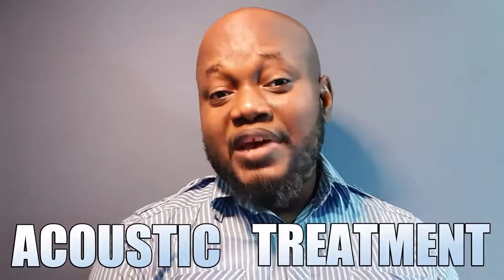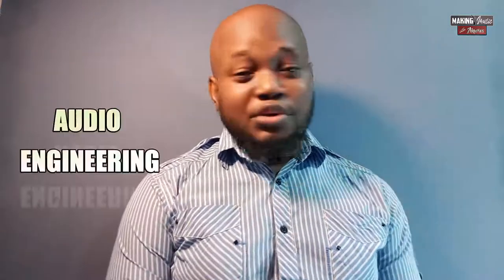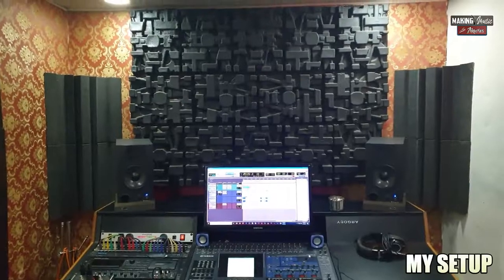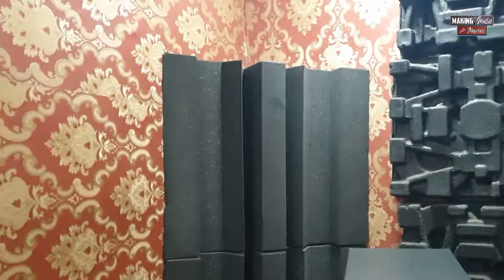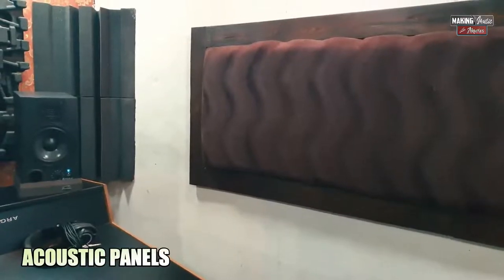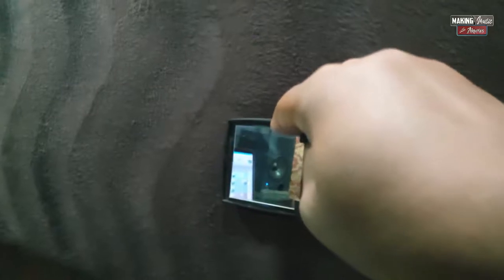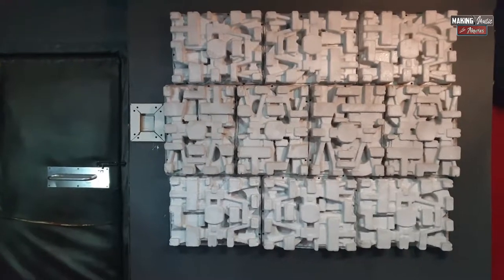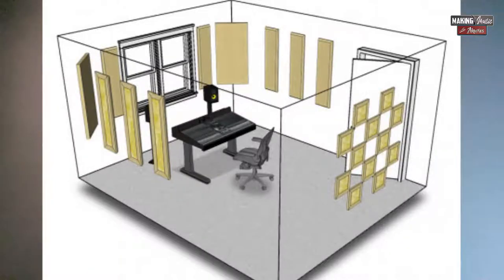BASIC HOME STUDIO ACOUSTIC TREATMENT: HOW I TREATED MY ROOM | MAKING MUSIC WITH AKURIOS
Acoustic treatment is one of the more essential elements that should go into setting up a home studio for recording, mixing or mastering music. No matter the size or shape of your home or project studio, the space should be treated acoustically to enable you hear the sound that comes out of your speakers as pure as possible.

In this episode of Making Music with Akurios, I reveal every detail regarding how I setup my console, and how I installed the acoustic treatment in my project studio. I show you my absorbers, bass traps, diffusors, all the acoustic panels, and the different roles they play in my studio. In this video, you will certainly discover how exactly you can setup your own acoustic treatment,